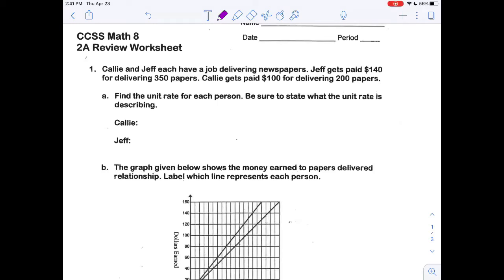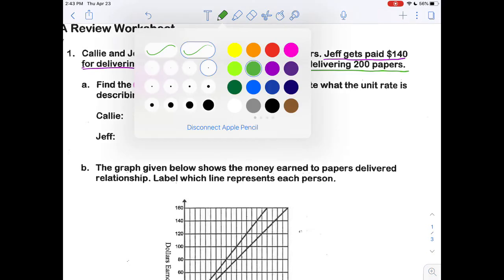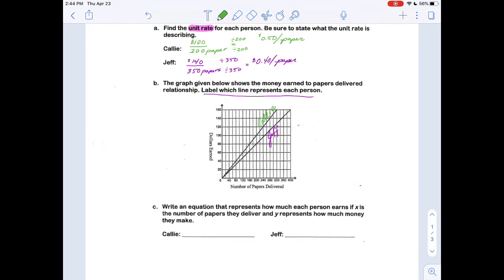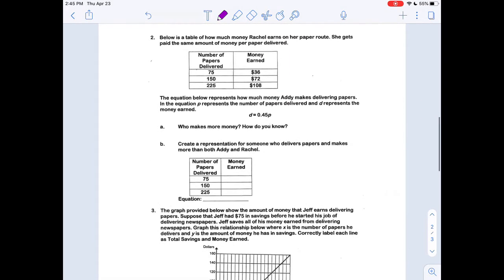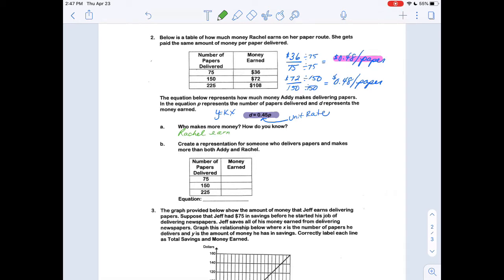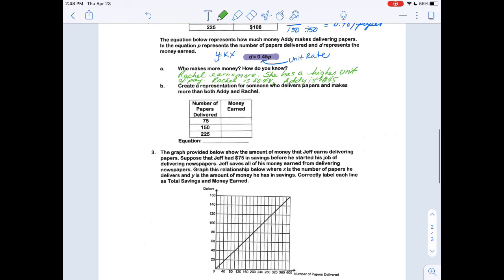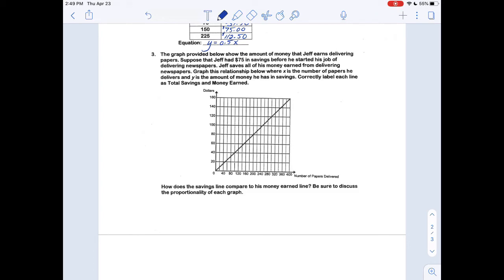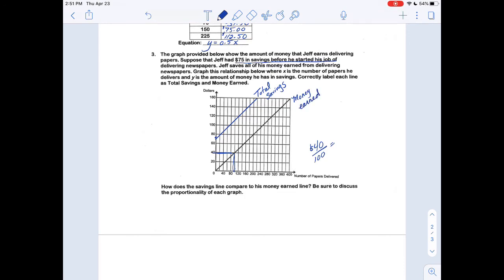Unit 4A Review answers